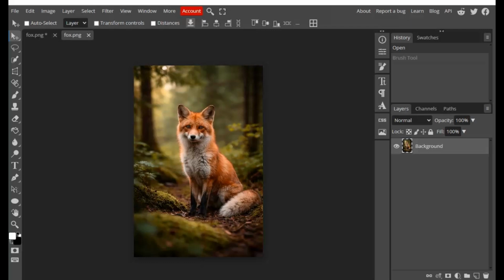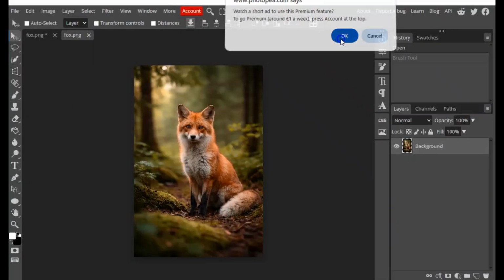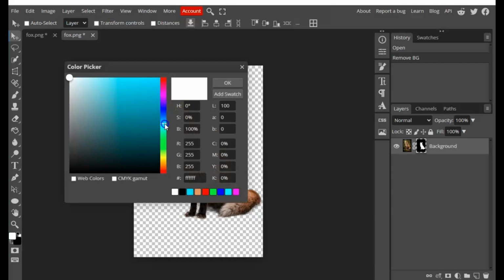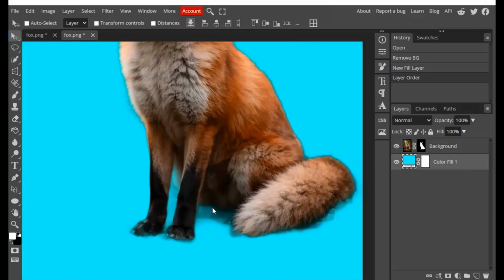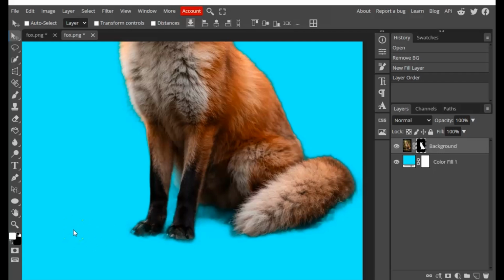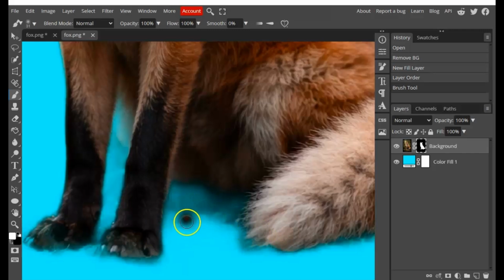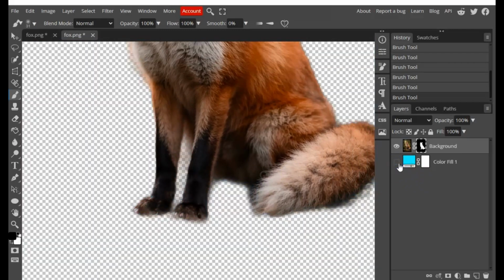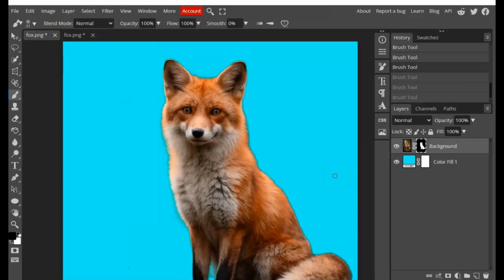How to Use Remove BG in Photopea and Clean Up the Result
Learn how to remove a background cleanly in Photopea using the Remove BG tool. In this quick tutorial, I'll show you how to cut out your subject with one click and then fix any leftover areas using the brush tool with black and white — using easy steps inside Photopea.
Photopea is a free online alternative to Photoshop.